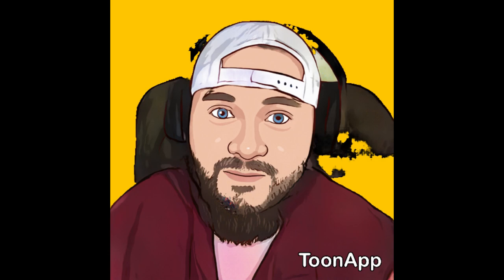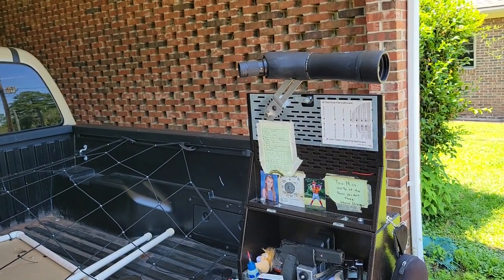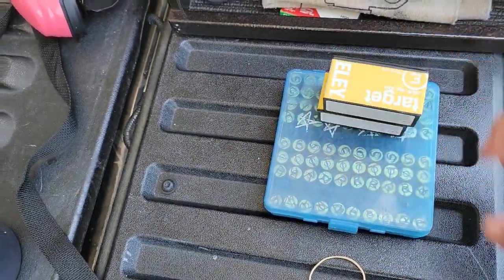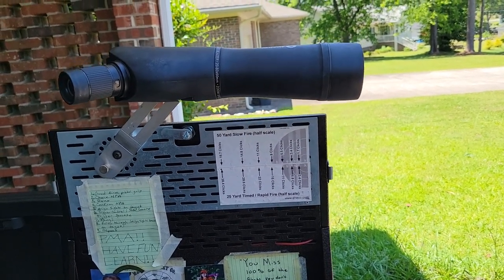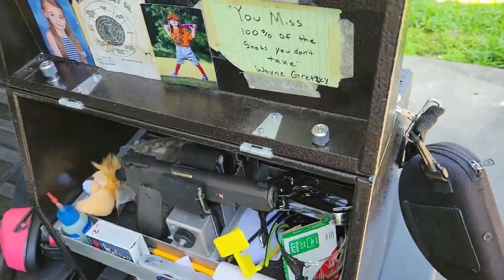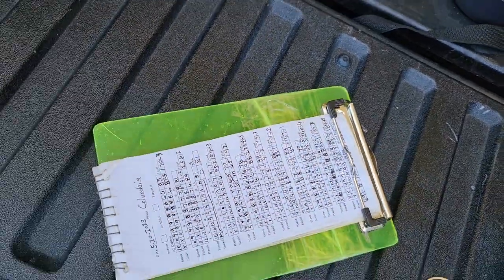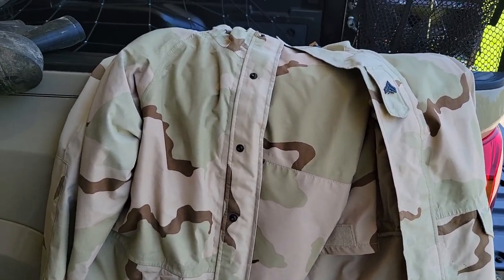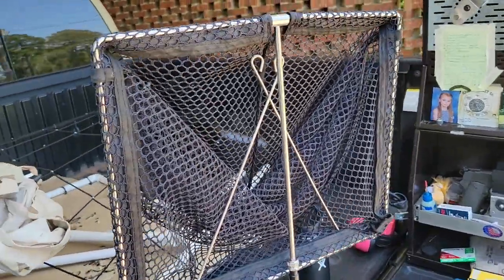What to bring to Camp Perry for CMP Pistol Nationals!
This video is for new shooters who are coming to Camp Perry for the first time. I go through details of what you will need to have a successful Camp Perry trip.